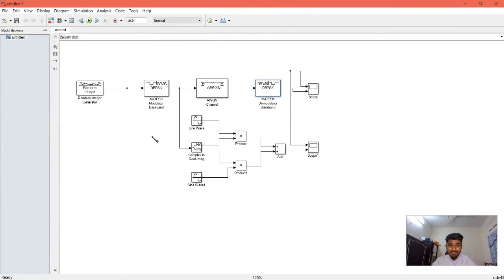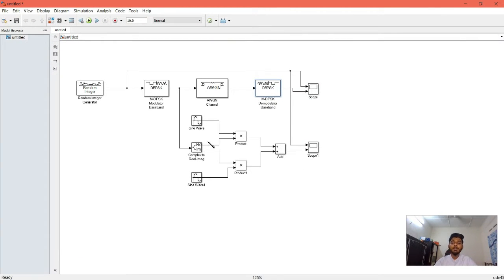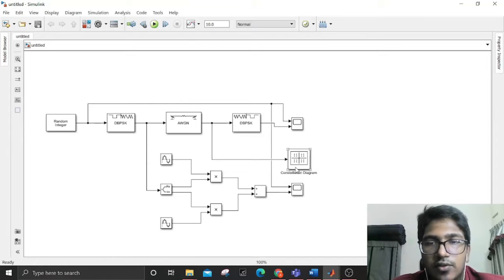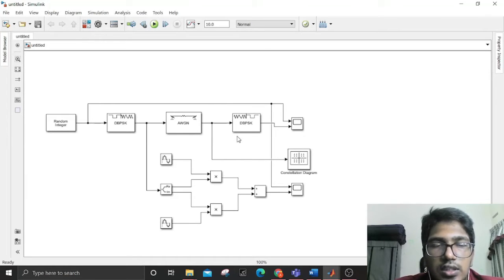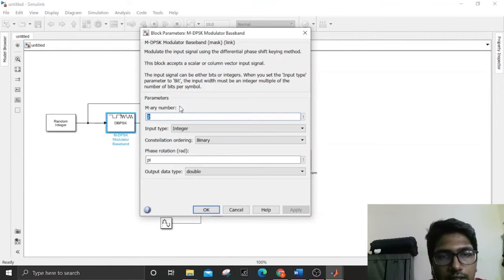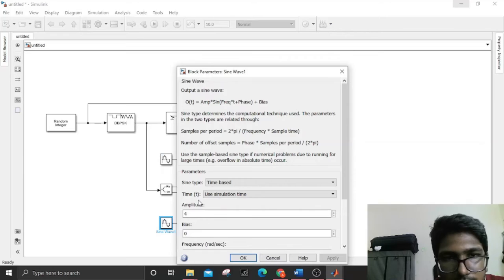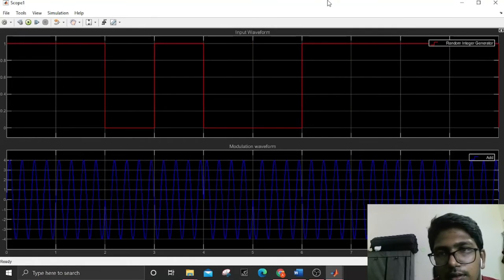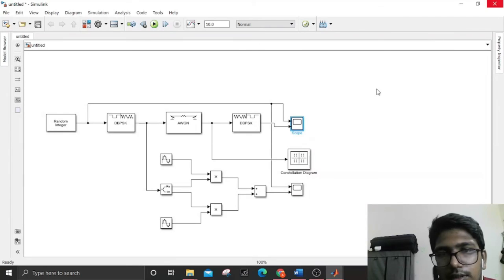GROUP 1_DPSK_COMMUNICATION PRINCIPLE